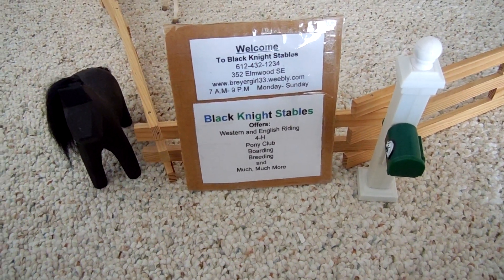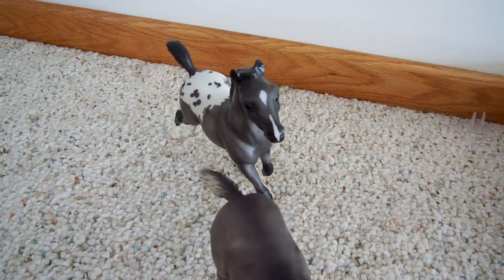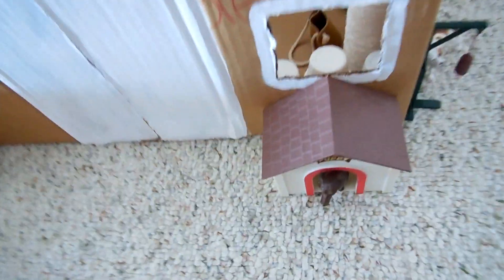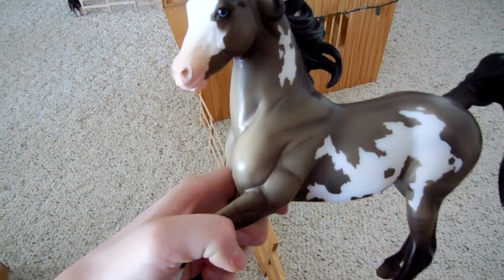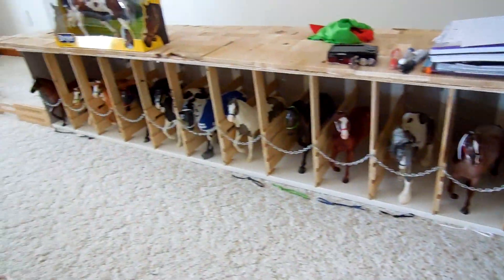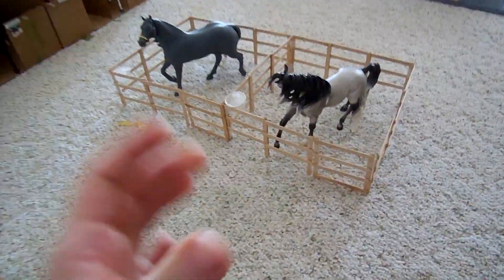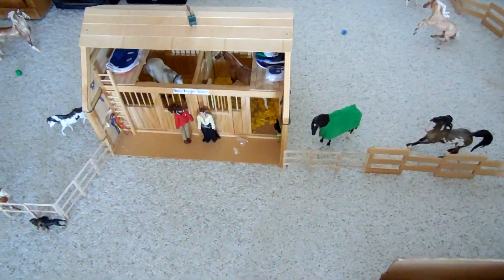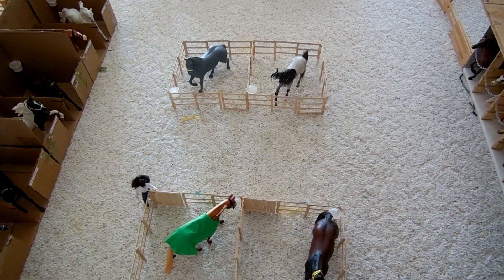Breyer Barn Tour Part One 1/5/14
Thank you everyone for watching my videos. I love to see what you think about my videos. I love seeing your barn tours, love seeing people improve apon others ideas. I hope everyone had a great Christmas and holiday break. Can't wait to hear what you all got for christmas. leave it in the comments. Dont forget part two.